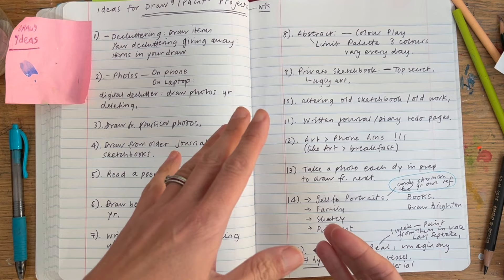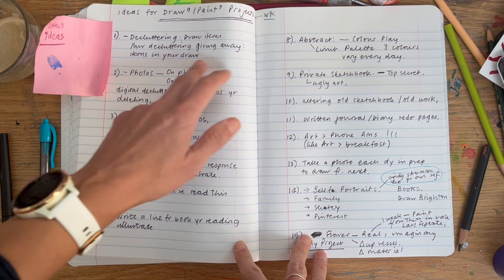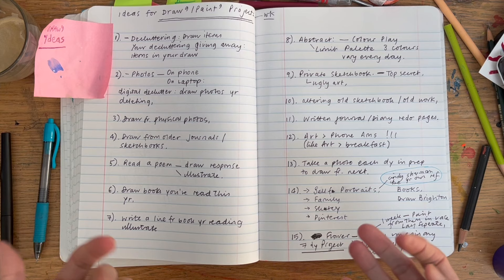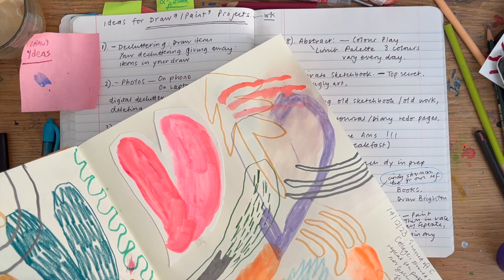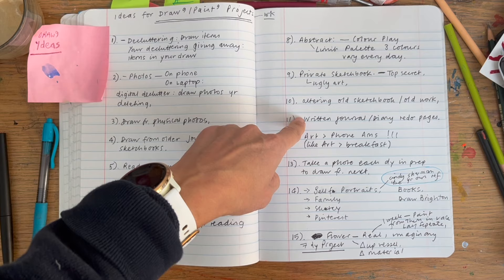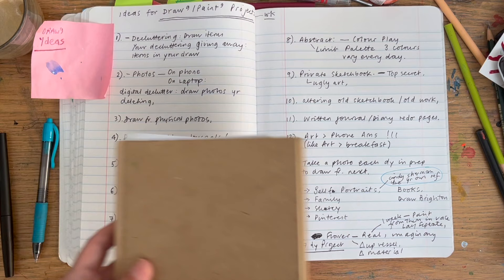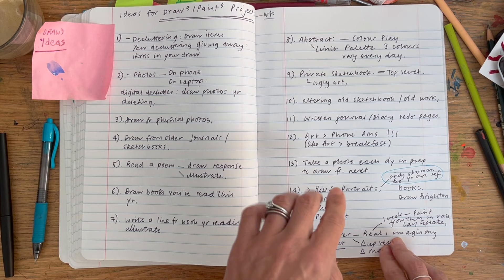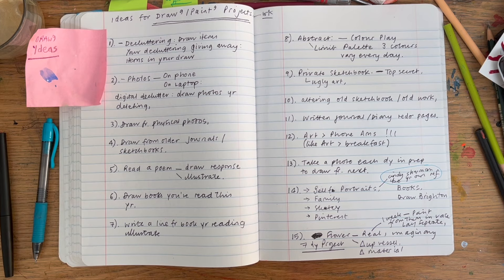15 Drawing Ideas to fill your sketchbook and get you into a daily art habit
This follows from the preceding video where I shared tips for developing a daily drawing habit. Here, I show a list of ideas that you can adapt to your practice. I have used some of these ideas in previous projects, and have written this list for myself to use next year if I get stuck with what to draw. Maybe one or two of the project ideas might be helpful to you too, especially for anyone embarking on drawing projects. Inspiration is everywhere, but if you are like me, sometimes you do need a little focus (or a list). I will probably add to this one as I come up with more ideas. I also share examples of work from old and current sketchbooks to make it more visually interesting. I will share a link to my completed altered book project below.

best Sonia